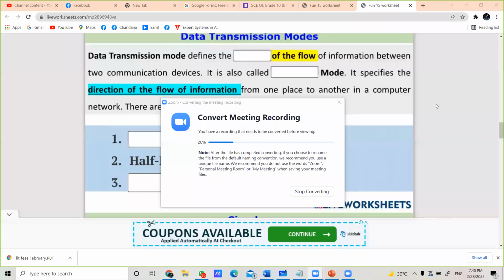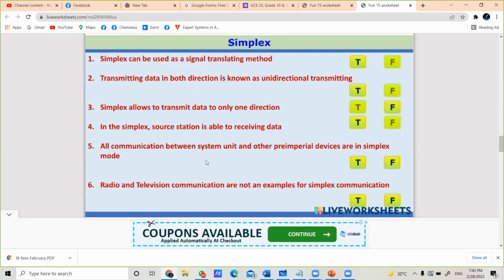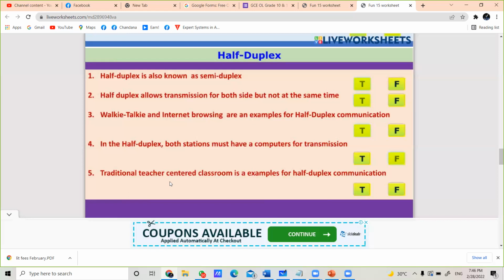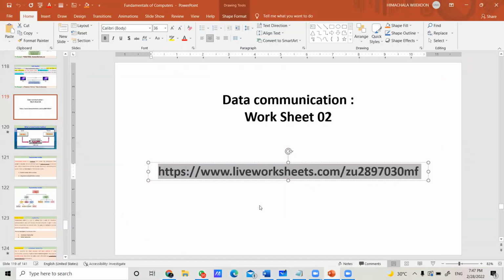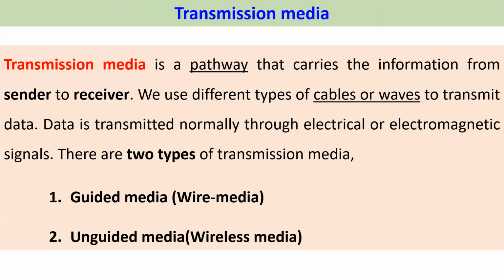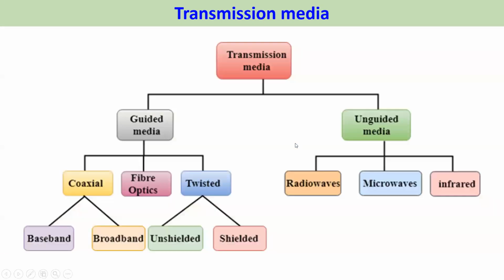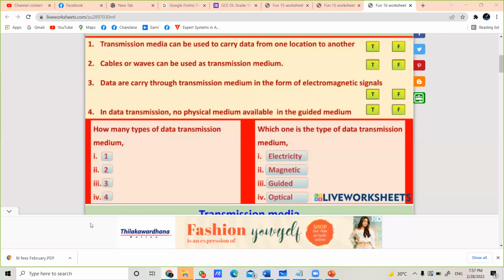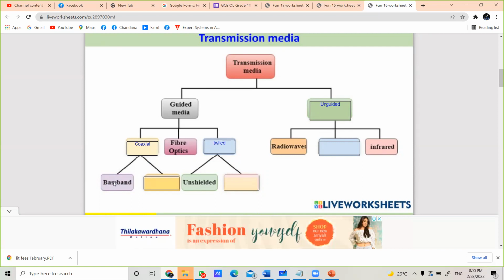GCE OL ICT EM Recording PART 2 28th Feb,..